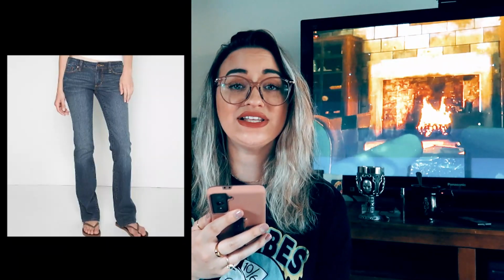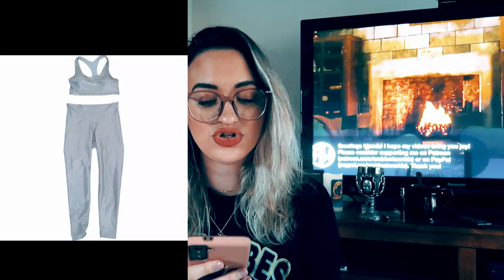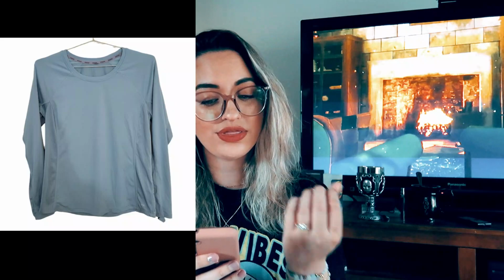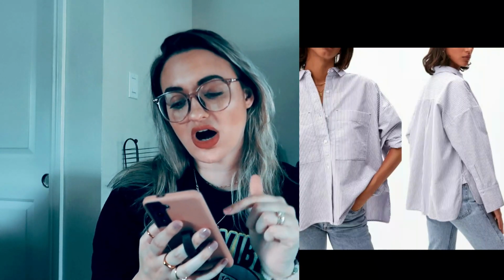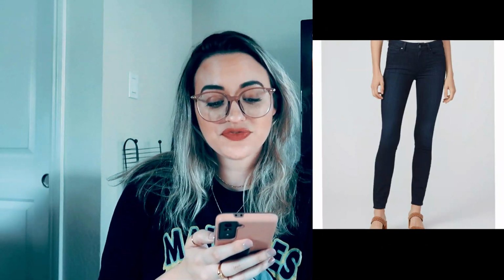WHAT IS SELLING RIGHT NOW on Poshmark | My New Strategy for 2023 | Part-Time Reseller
Happy Monday everyone! Today's video I am going over all of my sales from Poshmark the past month of February. I started doing something a bit different and hoping it will help my sales! It seems to be slightly working so hoping for a positive outlook!

USE MY CODE "BRIARROSESTYLE" when you sign up to get $10.00 off your first purchase!

Favorite Resale Items!

Like my glasses and want a pair of your own? Check them here!: